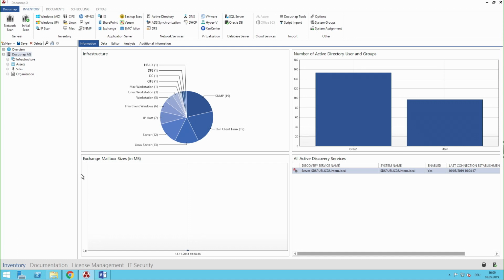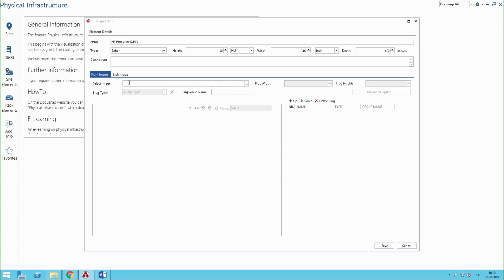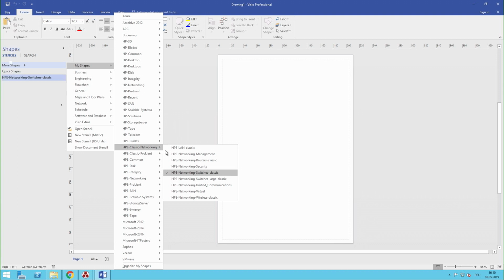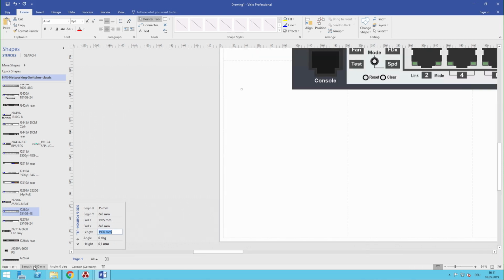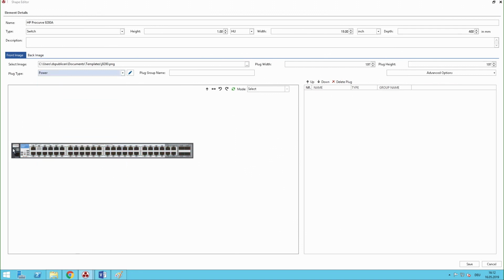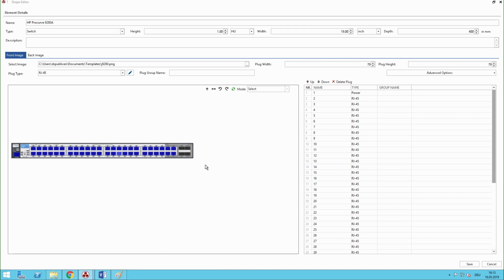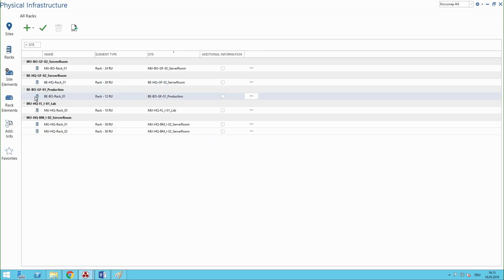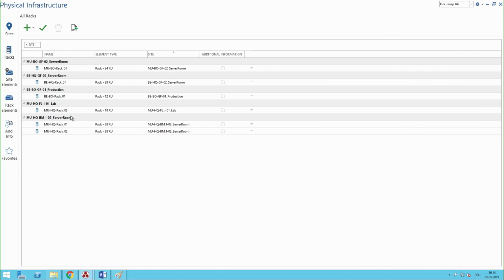Video Tutorial: Shapes Import - Physical Infrastructure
In this video we show you how to import your own shapes into Docusnap, e.g. for switches, in order to obtain a realistic representation of your physical infrastructure.